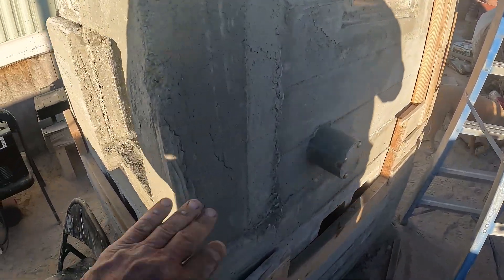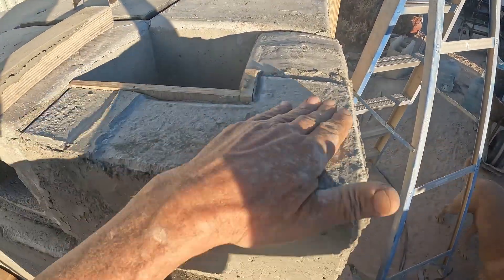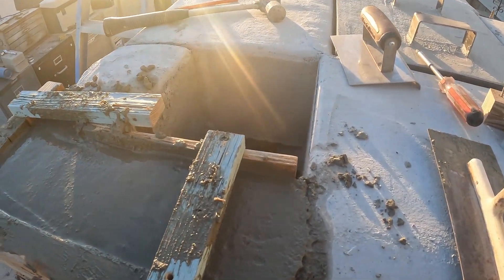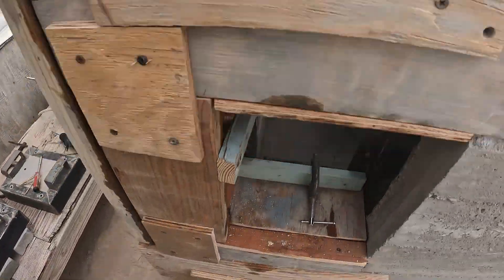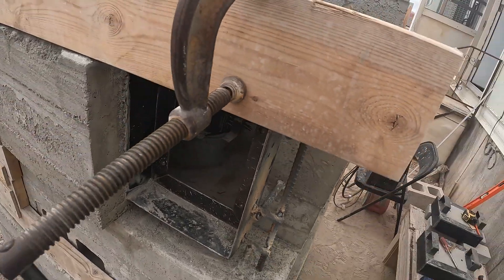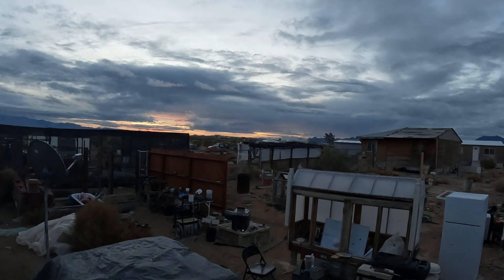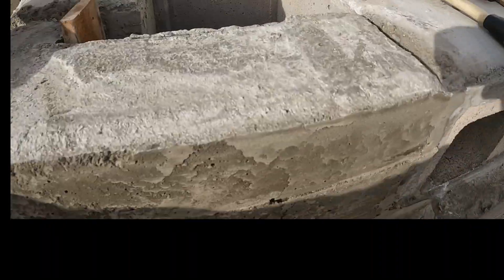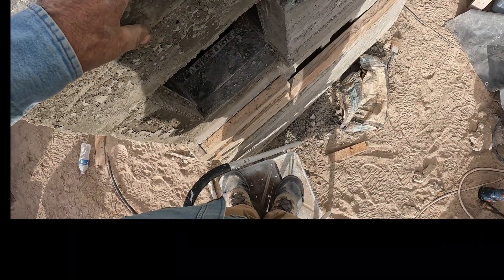139-Super Sand Battery Update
I finished the third corner yesterday and I started the last corner today so I should have it poured by tomorrow or Thursday. My zinc and stainless-steel batteries are working fantastic. I will have an update on my next phase soon. I am building a 12-volt set next.